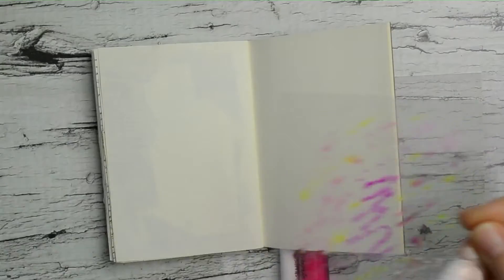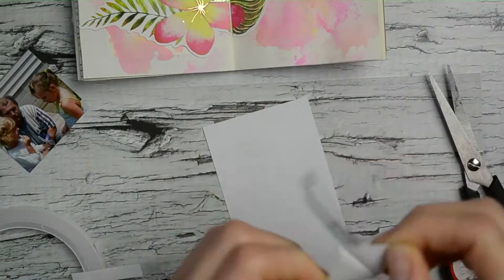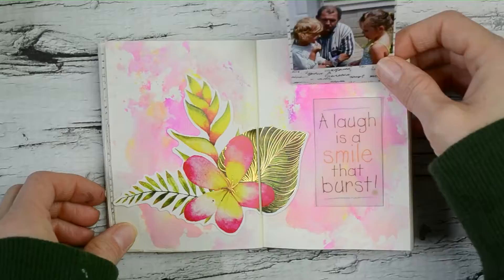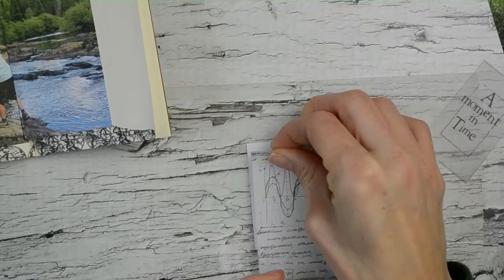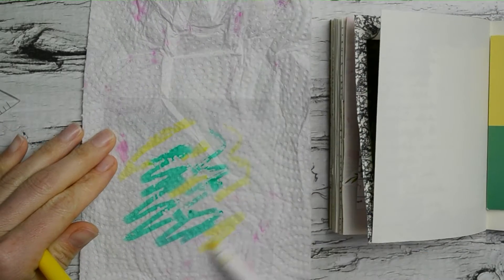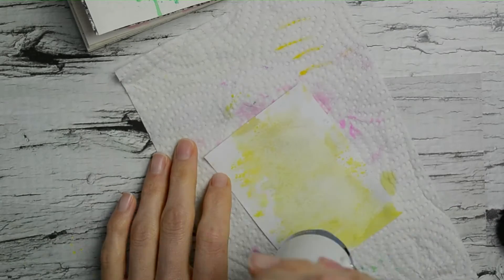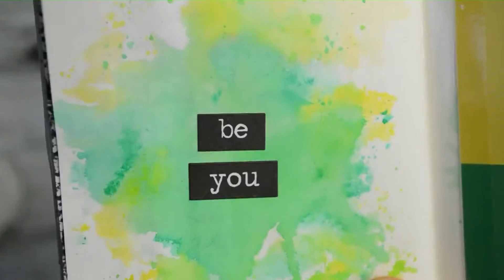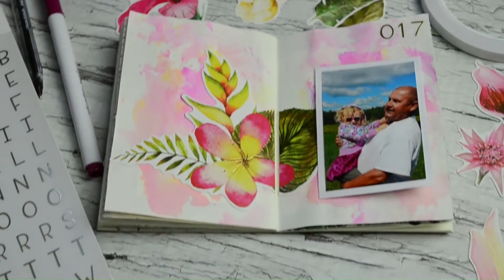Journal With Me | Traveler's Notebook | Passport | #11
Hey guys,

I hope that you are doing well.

Today I am going to create a few more quote pages in my Passport Traveler’s Notebook again.

This little journal is so fun to play in. It’s a quote journal mixed with memories and some minimal journaling. I highly recommend trying a tiny journal if you haven’t yet. I usually handmake my own journals but this is one of 3 that I bought a long time ago and thought I would try it out. I am SO happy that I started using these. This is my third Passport journal and I love journaling in them.

All the pages that I created in my passport journals are easy and quick to create and I hope that they will help you with a few ideas for your journals.

Smiles and love, Nan